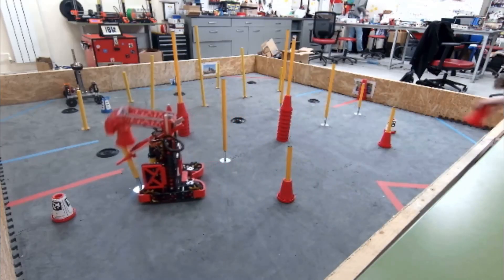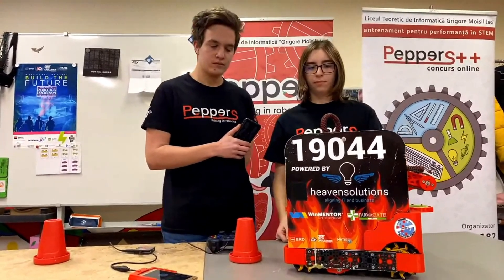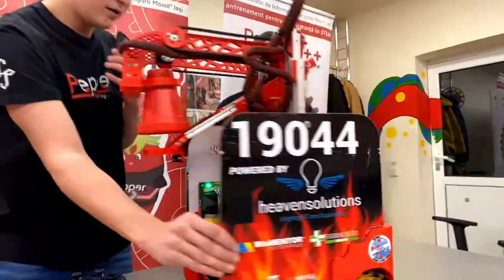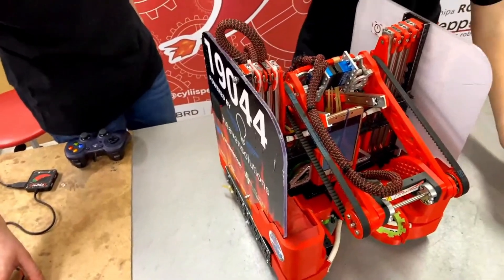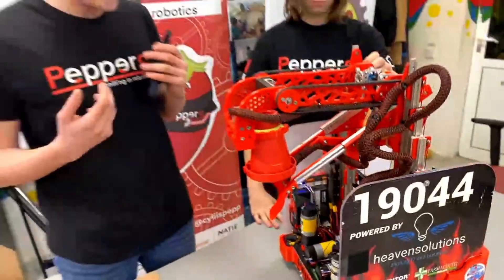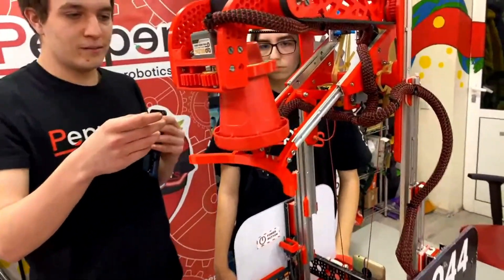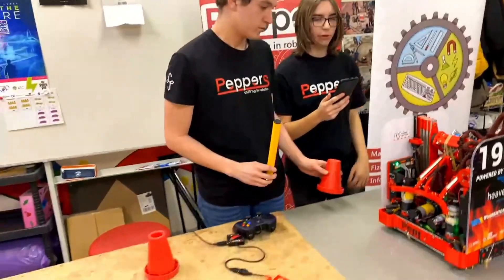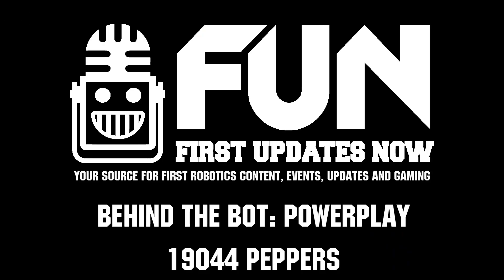Behind the Bot | 19044 Peppers | POWERPLAY Robot Overview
19044 Peppers from Romania has been on a hot streak with a qualifier win as they get ready for the Romanian National Championship. 19044 is one of the fastest tele-op teams on the field and provides a full detail of their POWERPLAY robot on Behind the Bot